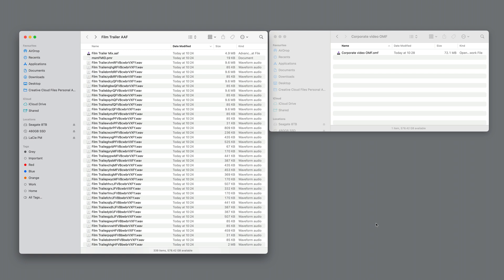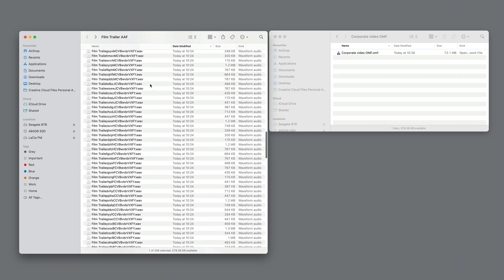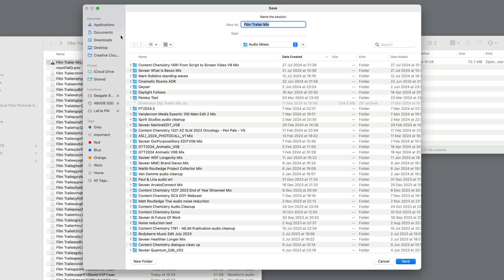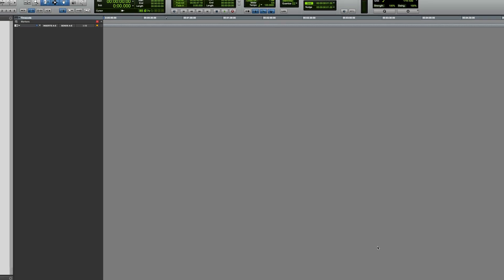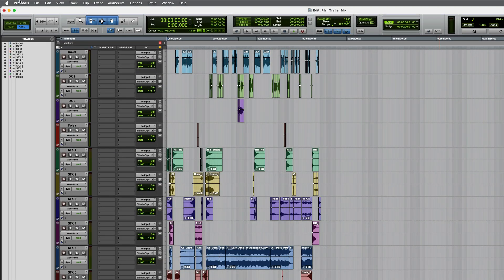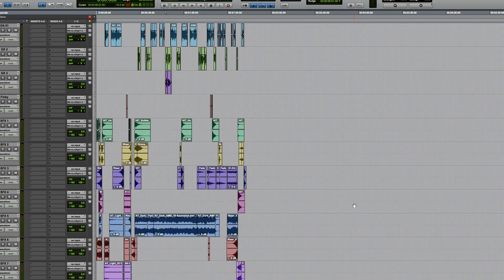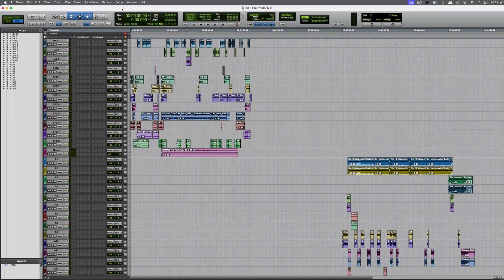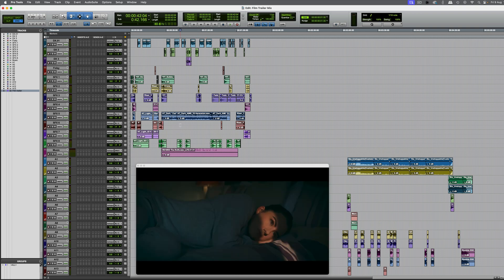How To Quickly Import Video, AAF Or OMF Files Into Pro Tools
Paul shows us how to import video, including two methods for importing the OMF or AAF, into Pro Tools. Each import method takes less than one minute.

To read the full article, head over to the Production Expert blog...